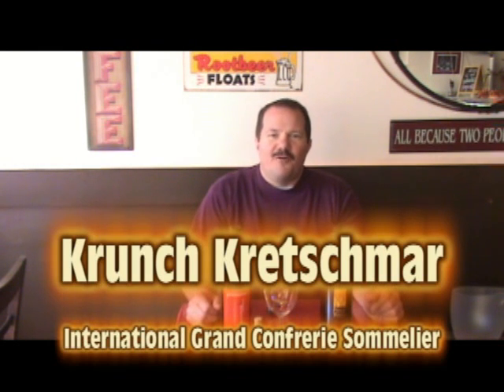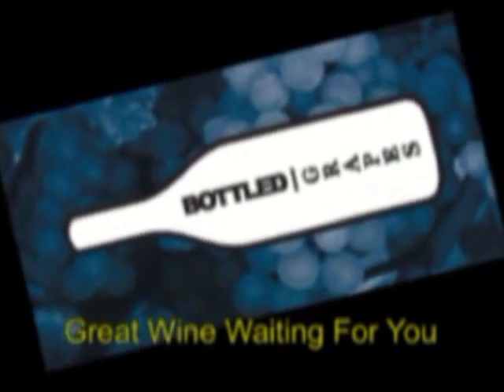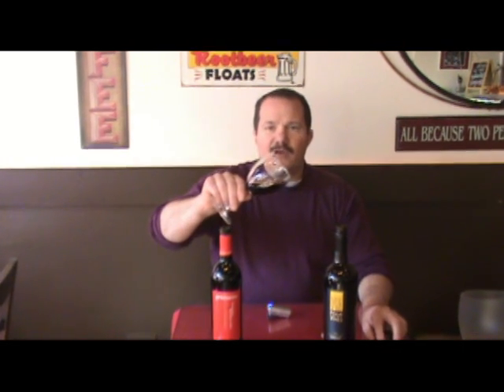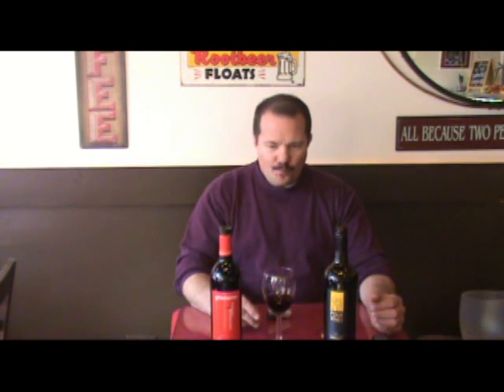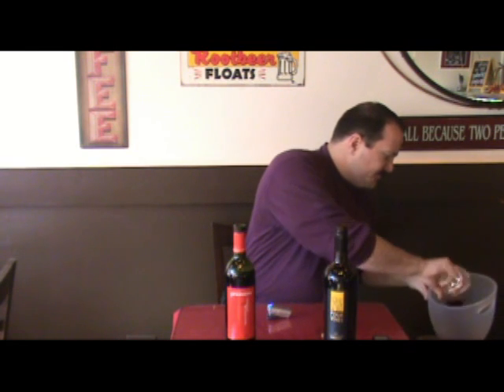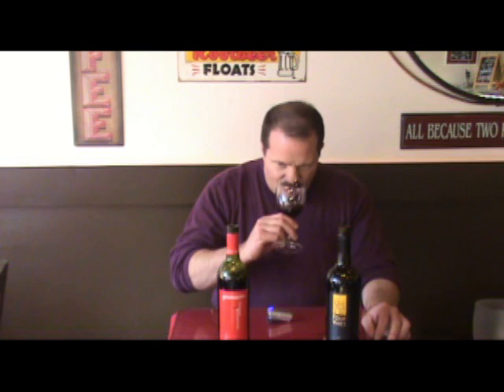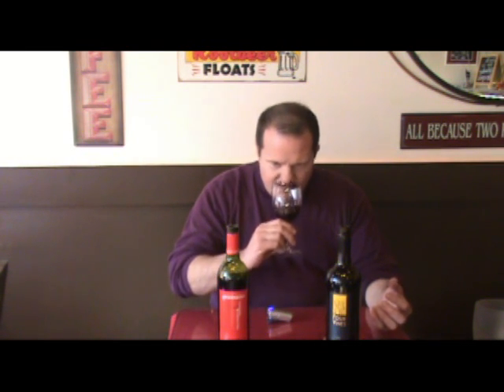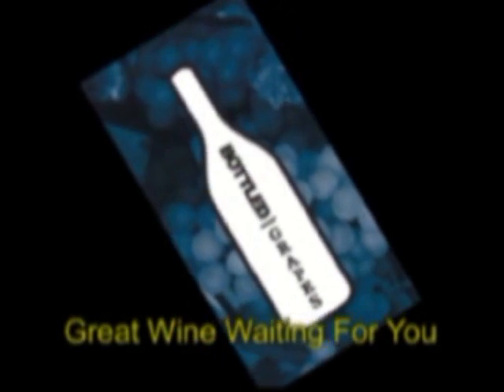#4 Zinfandel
UnCorking Chicago's wine market 1 bottle at a time.